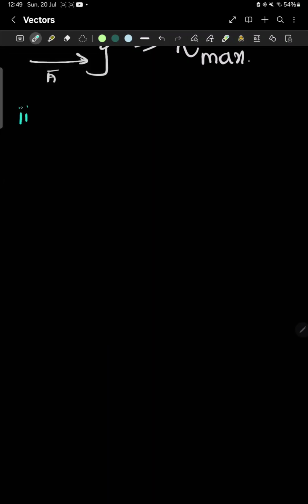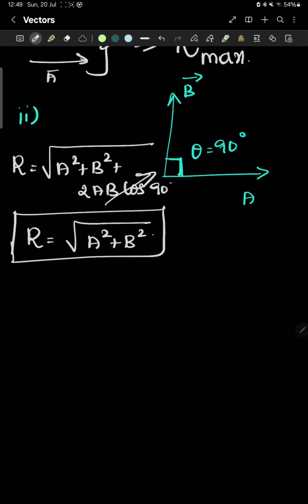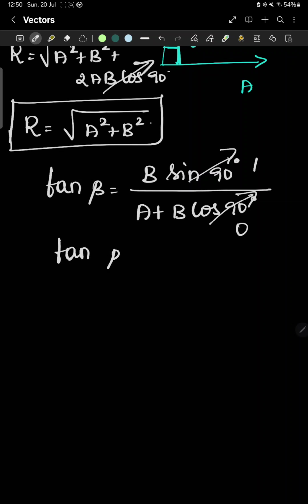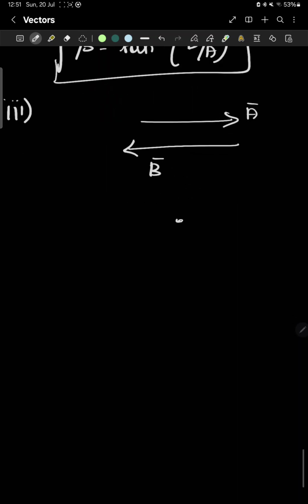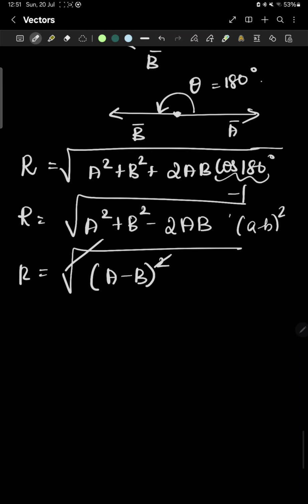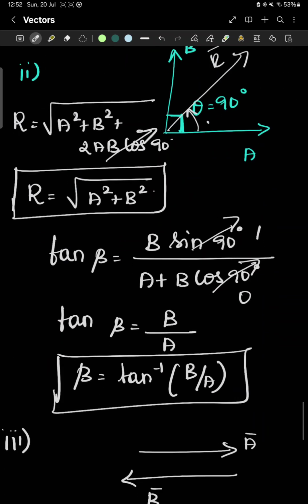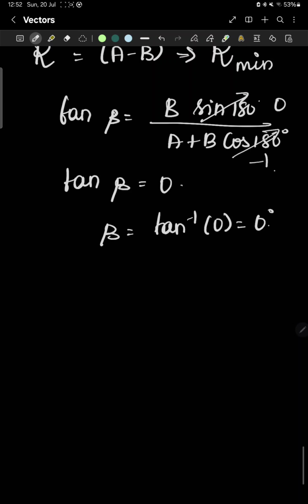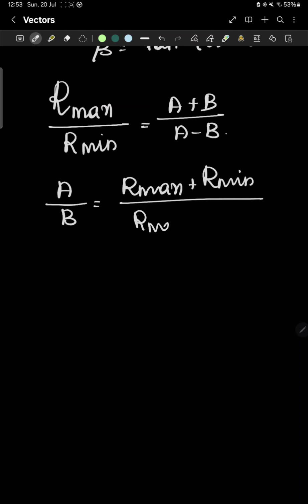Vectors | Parallelogram Law part -3| Er. Keerthana Mageshwaran | English